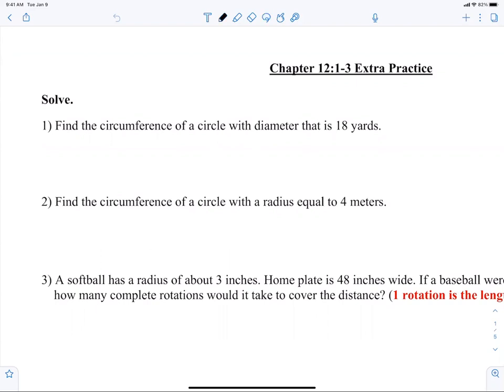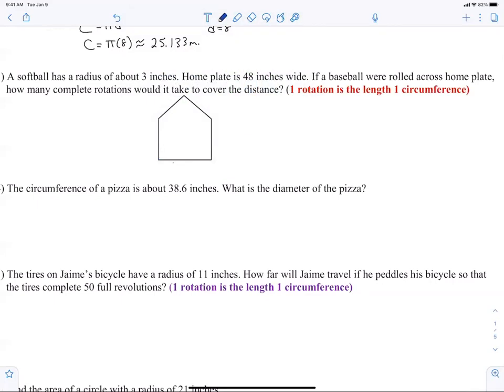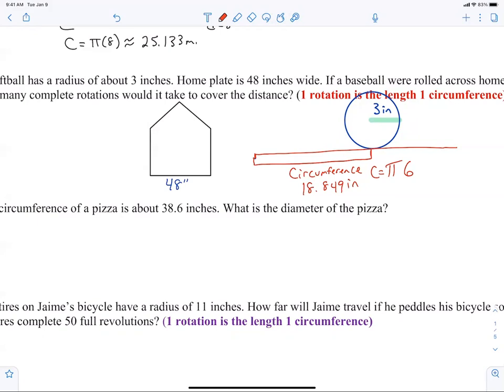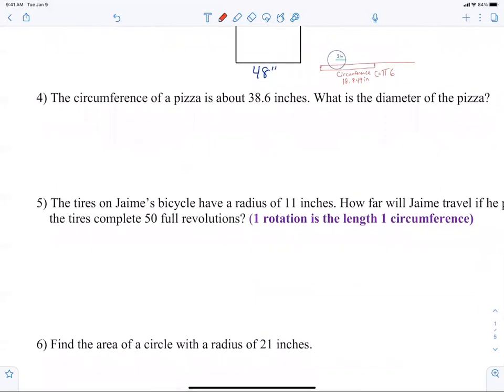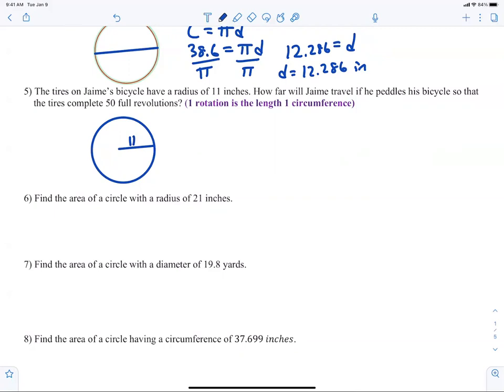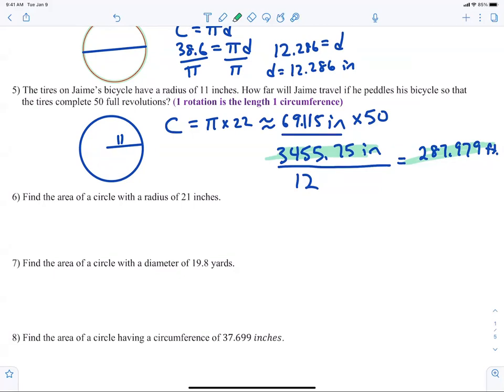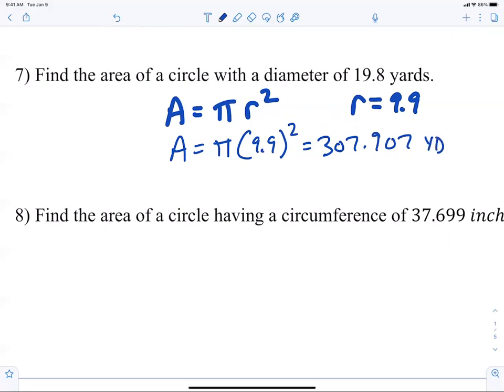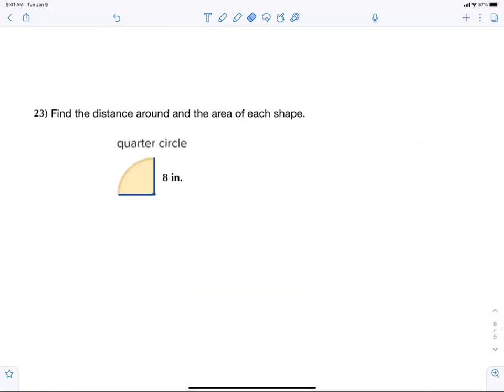Pre-Algebra Chapter 12:1-3 Extra Practice #'s 1-8 Part 1